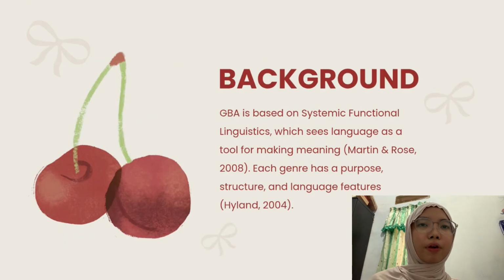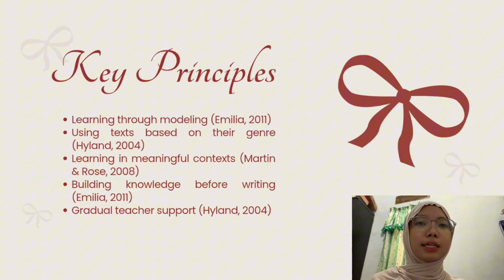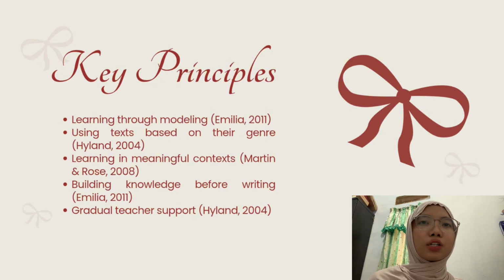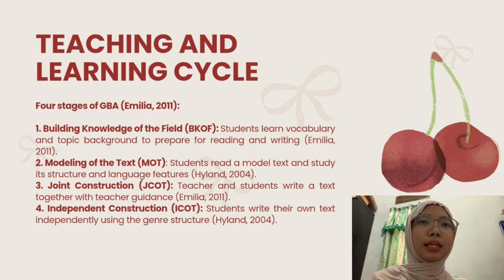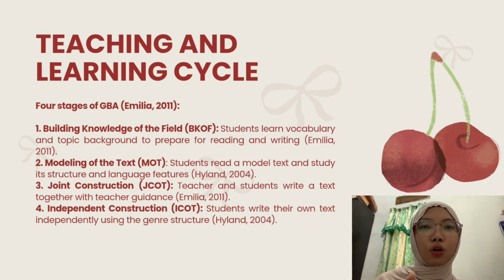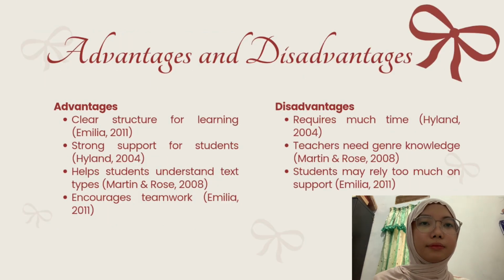Genre Based Approach in Teaching Reading and Writing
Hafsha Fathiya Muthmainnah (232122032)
Methodology in ELT
Class B